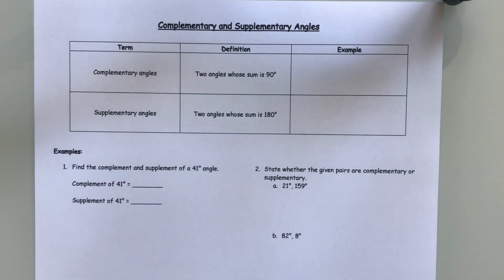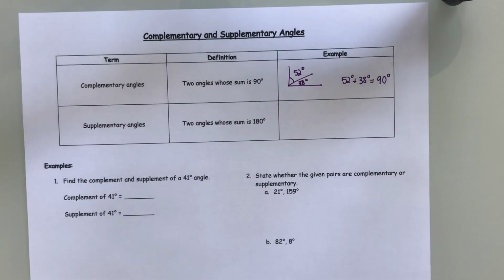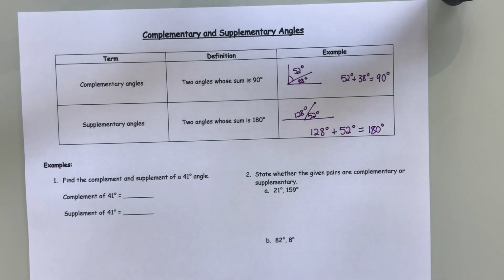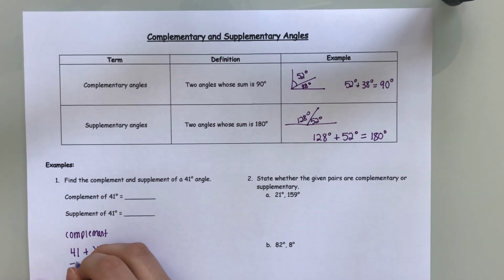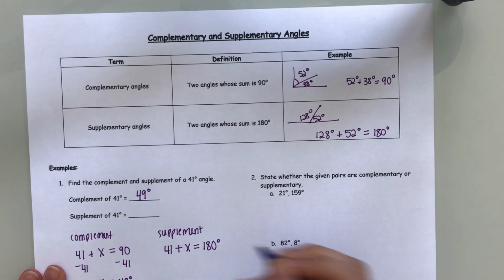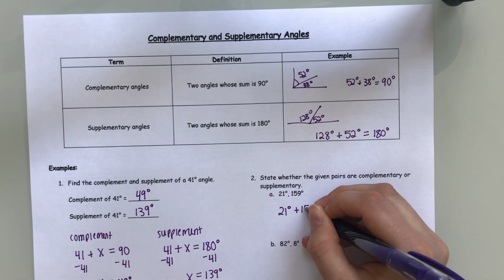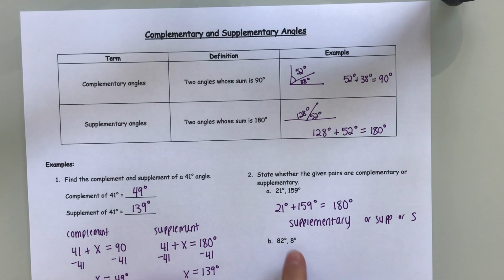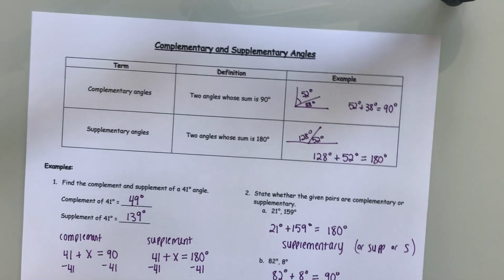Complementary and Supplementary Angles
Integrated math I lesson on complementary and supplementary angles.